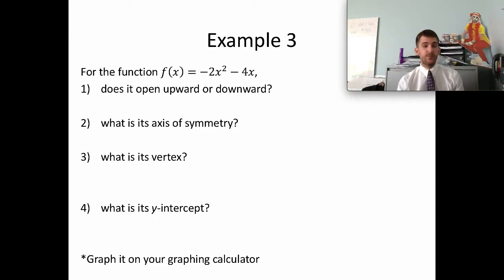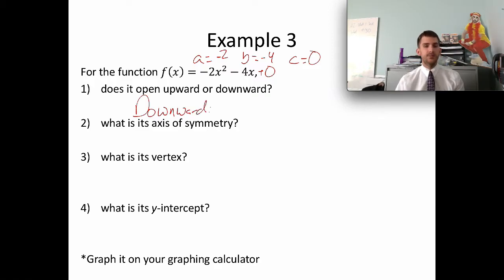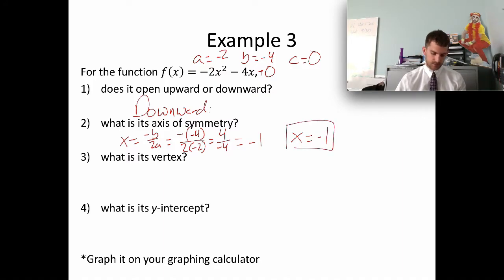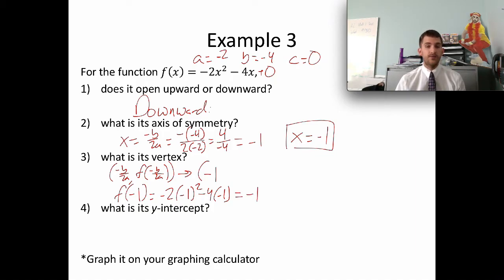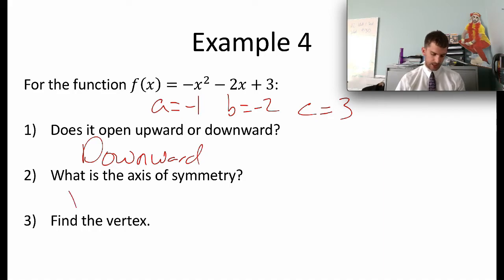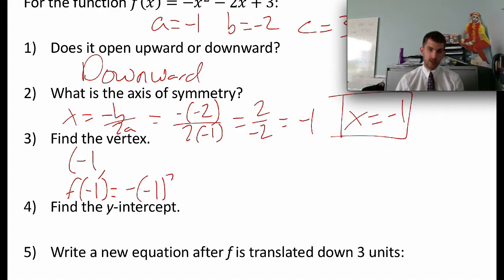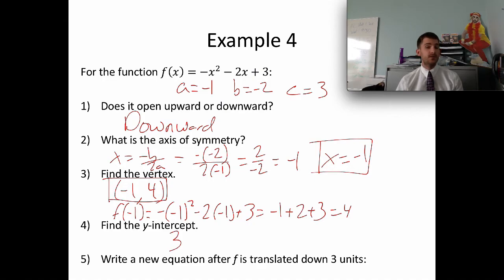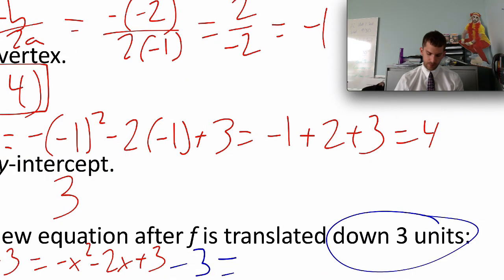A2 2.1/2.2a Notes Part 4